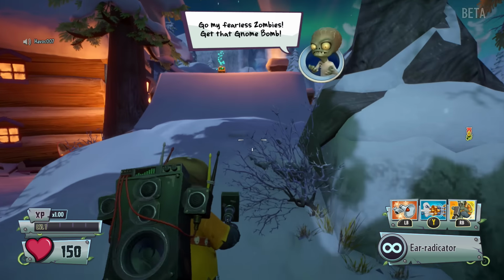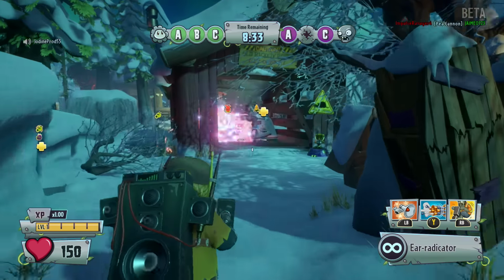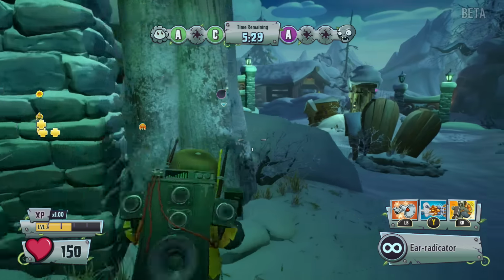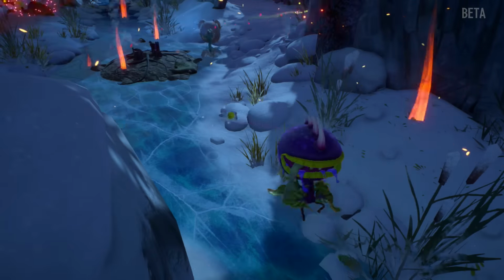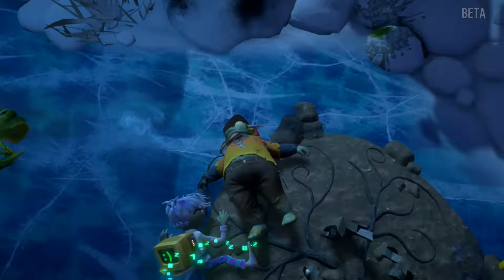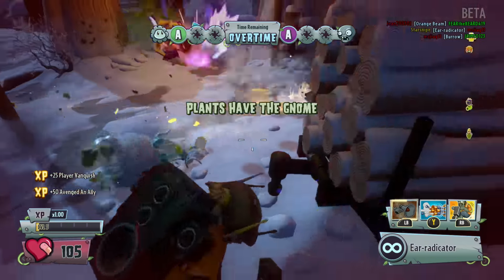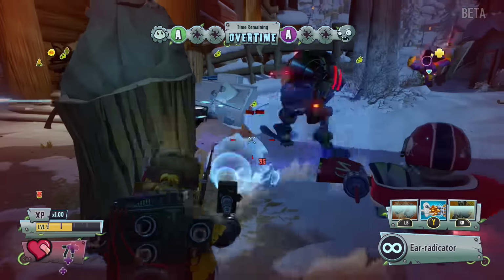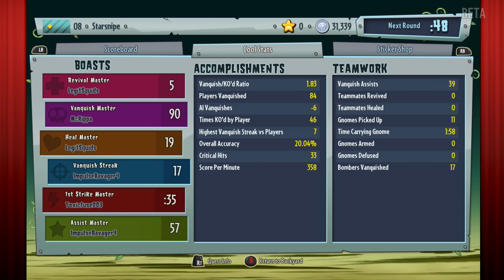Plants Vs. Zombies Garden Warfare 2 Gameplay - "84 KILL GAME, ROADIE Z CLASS, GNOME BOMB!"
Welcome to my Plants Vs Zombies Garden Warfare 2 Gameplay! This seemingly goofy shooter is actually boatloads of fun and actually one of my more anticipated games of this year! Today, we're playing as the Roadie Z on Gnome Bomb and drop an 80 BOMB (84 kills to be exact) in today's gameplay!

What is Plants Vs Zombies Garden Warfare 2?

Launch an Herbal Assault

Ready the Peashooters and prepare for the craziest, funniest shooter in the universe: Plants vs. Zombies Garden Warfare 2. Dr. Zomboss has conquered Suburbia and transformed it into a zombie-filled, plant-free paradise. Now it's the plants' turn to take the offensive in the new 24-player Herbal Assault mode and reclaim their turf. Or, choose your side in 4-player co-op or solo play. With new modes, classes, and loads of humor, Plants vs. Zombies Garden Warfare 2 lets you wage war on seriousness (and your friends!) however you want. Garden Warfare 2 also introduces the Backyard Battleground, your very own interactive hub where you and up to 3 friends can take on daily quests, challenges, and interact with your favorite PvZ characters.

Pre-order now and get immediate access to the new Grass Effect Z7 Mech when you start the game and also receive an emoji customization pack filled with 14 all-new emoji-style accessories to customize each character class.

Game Features:

• Plants attack. This time, bring the fight to the zombies. Go on the offensive as the plants to reclaim Suburbia, or stop the botanical invasion and preserve Zomburbia in all-new game modes.

• More characters, classes, and skins. 6 new classes join the cast, making for 14 total playable character classes. Choose from more than 100 playable plants and zombies from the past, present, and future and stand out as you fight.

• Play your way. Plants vs. Zombies Garden Warfare 2 delivers tons of lawn-inspiring game modes so you can play together or by yourself. Need some company? Play in the new Herbal Assault mode and join 24-players online and duke it out all over Suburbia. Or join the plants or the zombies and team up in 4-player co-op mode. And if you want, you can even play solo!

• A living PvZ world. The struggle for Suburbia is in full bloom across 12 maps bursting with personality and humor. Fight your way through Zombossified cityscapes and crowded airspaces, all layered with hidden secrets waiting to be discovered.